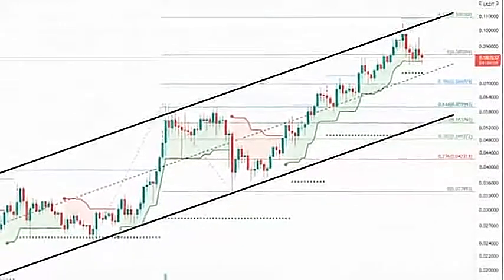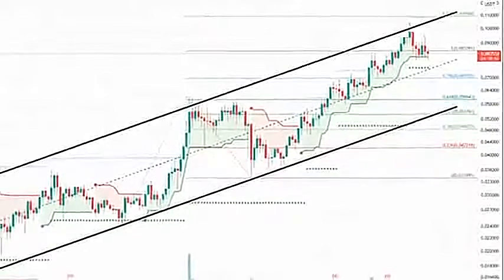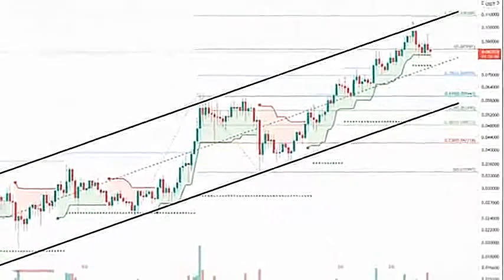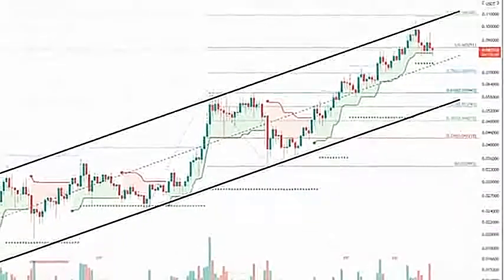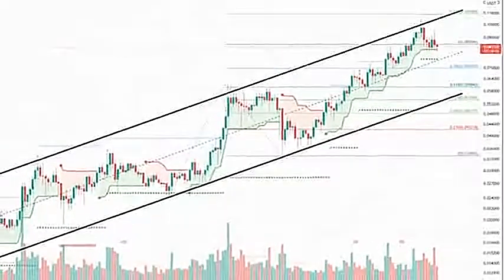VECHAIN price prediction 07/05/2021